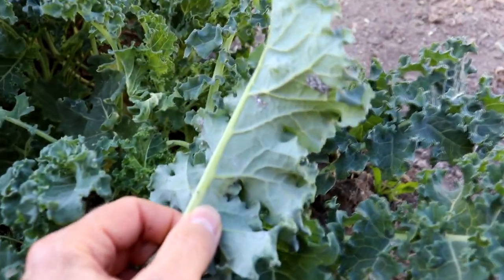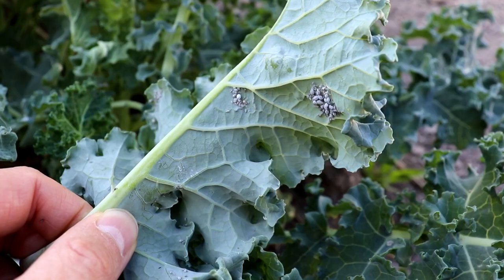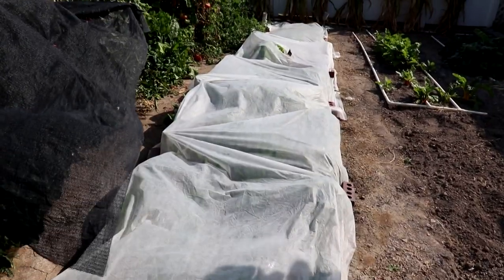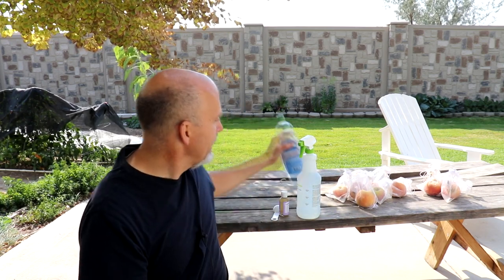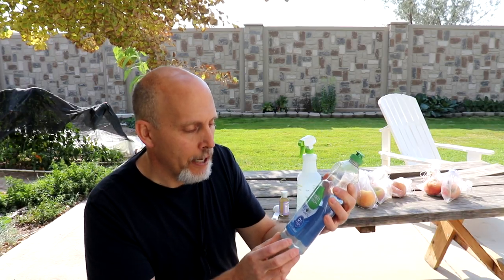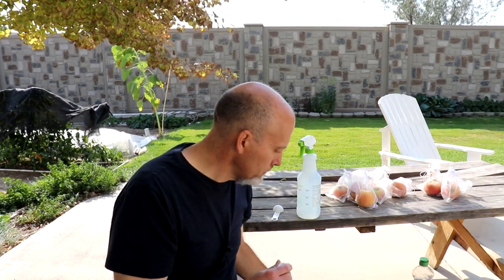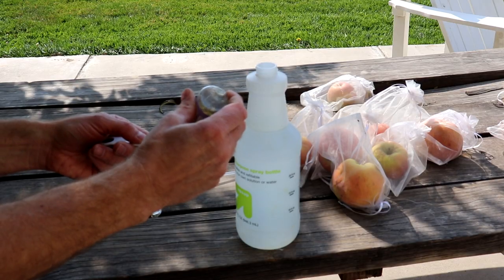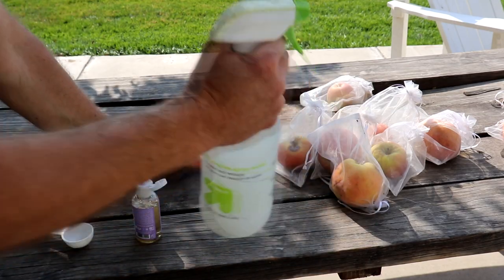How to make and use homemade insecticidal Soap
Today's vegetable gardening video will teach you a simple way to make and use homemade insecticidal soap for your garden.

This safe and effective garden spay is safe for your plants and good for the environment.  It is effective for aphids, whiteflies, crawlers, thrips, spider mites, and other soft-bodied insects.
Are you new to Gardening?  It is a great way to learn some of the basics of growing a new garden.  All you need to do to get the workshop for free is sign up for our weekly newsletter!  Follow this link to sign up: